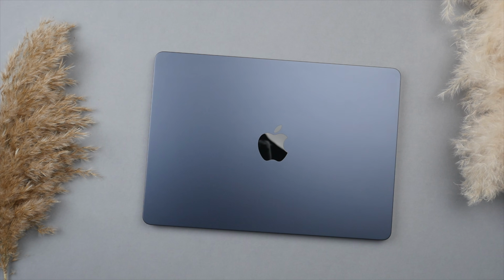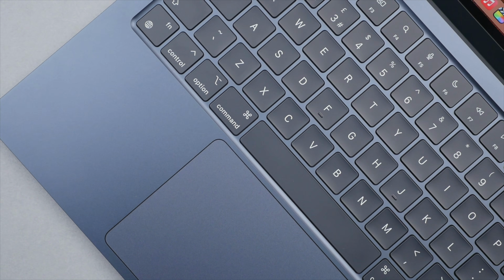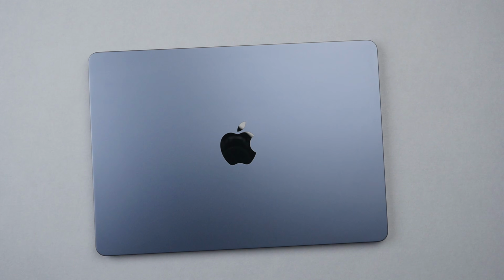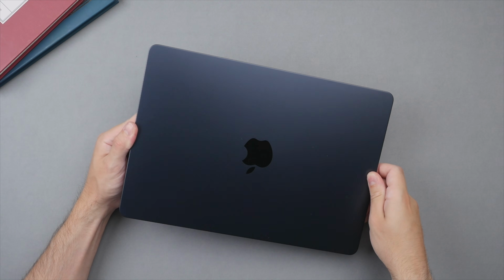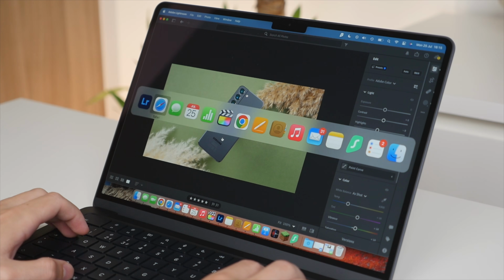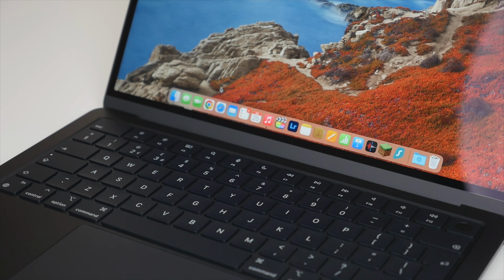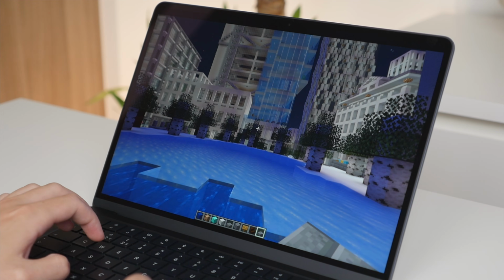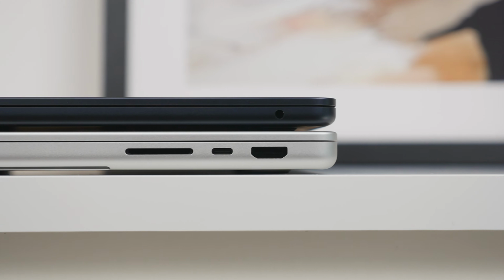Choose Wisely - M2 MacBook Air Midnight Review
📦 Purchase Links
M2 MacBook Air (US)
M2 MacBook Air (CA)
M2 MacBook Air (UK)
The M2 MacBook Air is the best all-round Mac out!

👋 Connect!

Today we’re looking at the M2 MacBook Air. With a new design, new display and powerful M2 chip. I will share with you my review and experience using the M2 Air as my main computer, for work, editing video/photo, gaming, there’s a lot to like here but also some things to choose wisely when considering this Mac, all of which I will get in to today.

Dion Schuddeboom